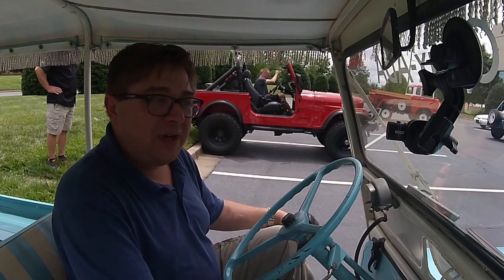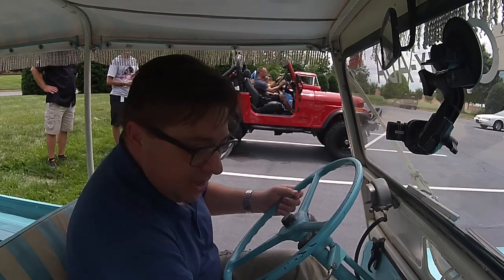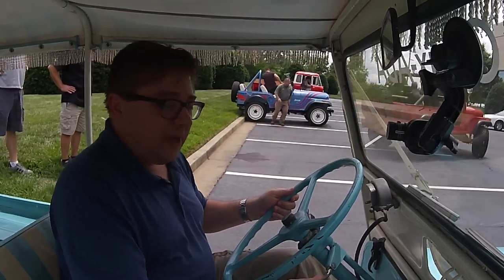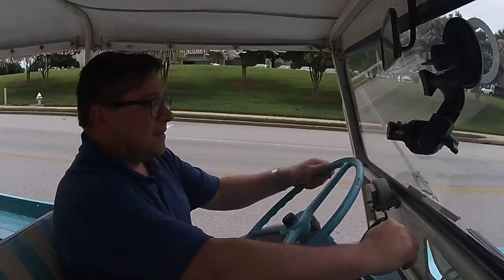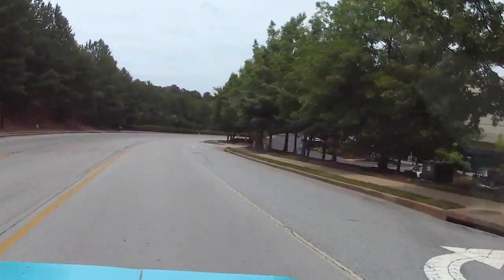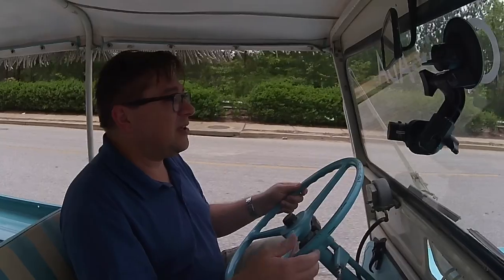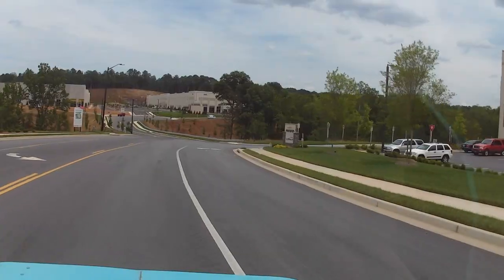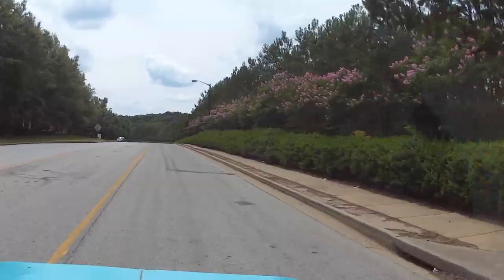Quick Take Jeep Surrey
We were invited by Omix-ADA/Rugged Ridge to come down to their Suburban Atlanta headquarters to see their facility, and also tour their amazing vintage Jeep collection.  They also gave us the opportunity to drive a few of them!

Make sure you check out the playlist for all of the Jeep's we go to drive and also check out the write up of the visit over on Hooniverse.com